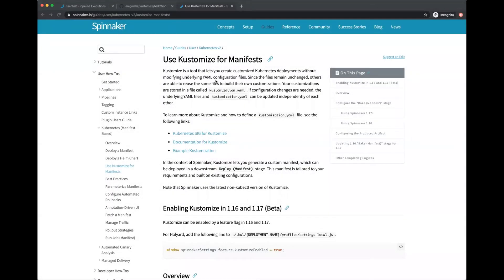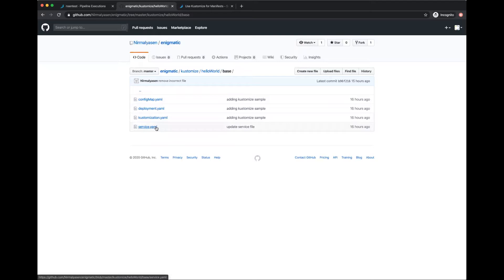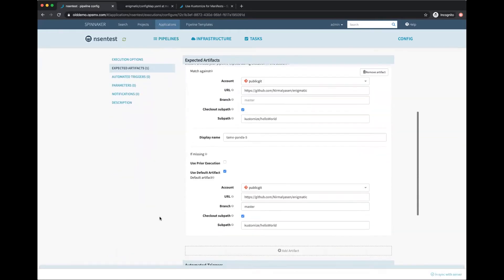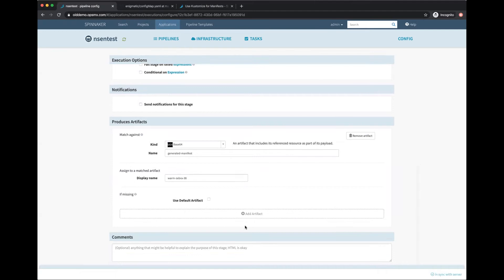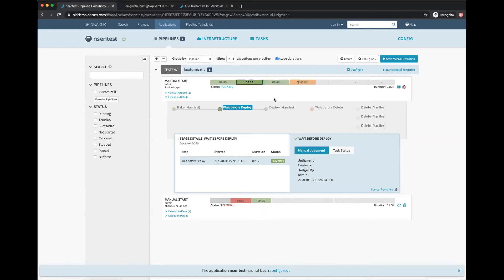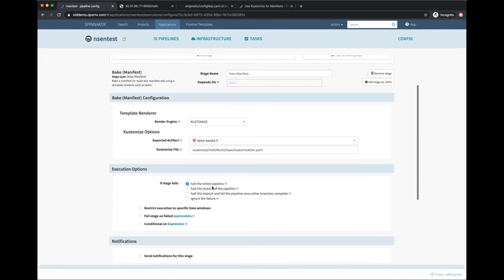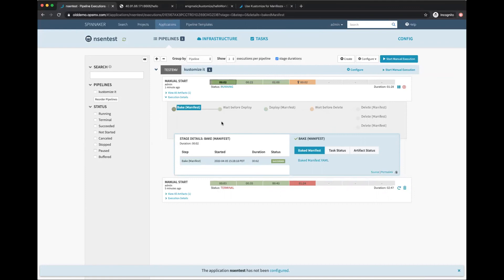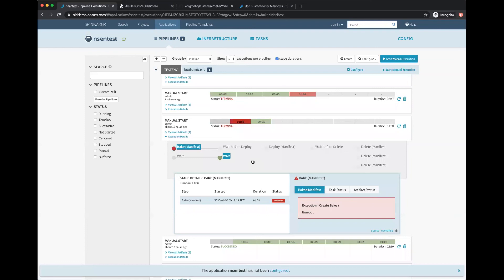Spinnaker Baking with Kustomize